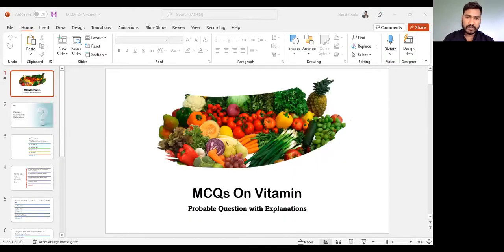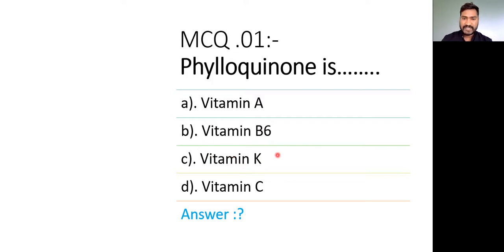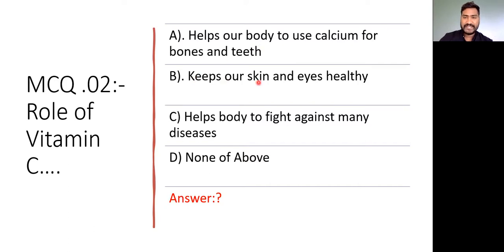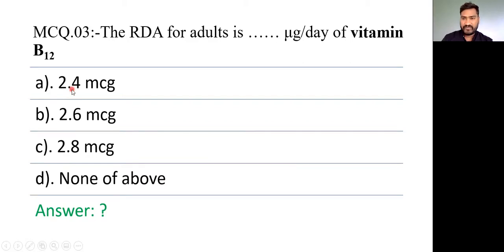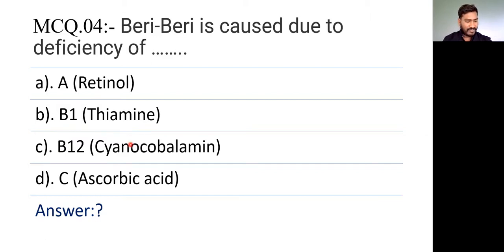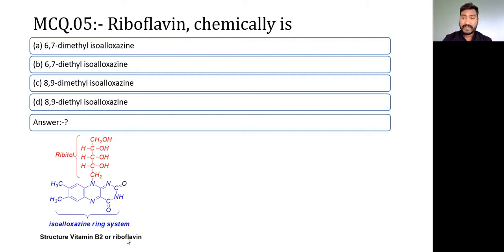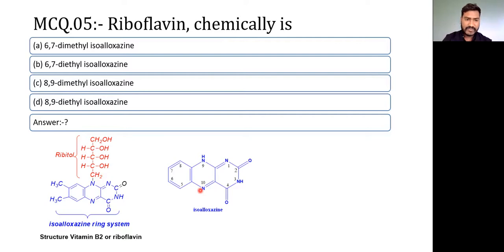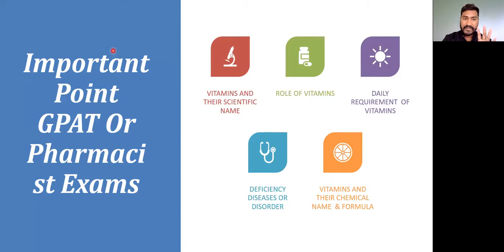MCQs On Vitamin For GPAT | PHARMACIST Exams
Links for Chart 01: Fat Soluble Vitamin

Links for Chart 01:  Water Soluble Vitamin

Some Multiple Choice Questions (MCQ on Vitamins)
1. Short-term or Acute Vitamin A Poisoning is Caused Due to

(a) Eating the liver of Polar bear

(b) Eating the liver of Buffalo

(d) Eating the liver of Mule deer

Ans: ?
2. Which is the Most Essential Nutrient Required for a Woman During Her Initial Stages of Pregnancy for the Prevention of Birth Defects?

(a) Thiamin

(b) Vitamin C

(d) Vitamin E

Ans: ?
3. The Highest Levels of Vitamin C is Present in Which of the Following?

(a) Parsley

(b) Broccoli

(d) Black currants

Ans: ?
4. Which of the Following Vitamins Aid in Blood Clotting?

(a) Vitamin K

(b) Vitamin C

(d) Vitamin A

Ans: ?
5. Which Among the Following is the Leading Reason for Blindness in Children Worldwide?

(a) Glaucoma

(b) Vitamin A deficiency

(d) Cataracts

Ans: ?
6. Beriberi is Caused Due to the Deficiency of-
(a) Vitamin B12

(b) Vitamin B2

(d) Vitamin B1

Ans: ?
7. Who is Susceptible to Develop Scurvy (Vitamin C Deficiency)?

(a) A pregnant woman

(b) A malnourished child

(d) A long-time alcoholic person

Ans: ?
8. Which of the Following Vitamins Function as Both a Visual Pigment as Well as a Hormone?

(a) Thiamine

(b) Folic acid

(d) Retinal

Ans: ?
9. Which of the Following Nutrient Deficiencies Cause Megaloblastic Anaemia?

(a) Pyridoxine
(b) Niacin
(d) Cobalamin
Ans: ?
10. Which is a Fat-soluble Vitamin?
(a) Vitamin B
(b) Vitamin K
(d) Vitamin C
Ans: ?
11. Deficiency of Niacin is Caused Due to the Deficiency of ?
(a) Scurvy
(b) Rickets
(d)  Pellagra
Ans: ?
12. Which of the Following is a Hormone Precursor Vitamin?

(a) Vitamin A

(b) Vitamin C

(d) Vitamin D

Ans: ?
13. A component of the Coenzyme A is

(a) Retinol

(b) Pyridoxine

(d) Retinoic acid

Ans: ?
14. Which is Another Name for Cobalamin?

(a) Vitamin B12

(b) Vitamin B2

(d) Vitamin B11

Ans: ?
15. Which is NOT TRUE about Ascorbic Acid?

(a) It shows antioxidant activity

(b) It is a strong reducing agent

(c)  It’s involved in the hydroxylation of prolyl- and lysyl- residues of collagen

(d) An organism’s body can synthesise it

Ans: ?
16. Which of the Following Vitamins Perform as a Coenzyme Function?

(a) Vitamin A

(b) Vitamin B

Ans: ?
17. Best Source of Vitamin A is

(a) Poultry

(b) Sweet potato

(d) Dairy products

Ans: ?
18. Which of the Following is a Water-soluble Vitamin?

(a) Vitamin B1

(b) Vitamin B2

Ans: ?
19. Deficiency of Which Vitamin Causes Increase in the Fragility of Red Blood Cells and Weakness in Muscles?

(a) Deficiency of vitamin D

(b) Deficiency of vitamin E

(d) Deficiency of vitamin A

Ans: ?
20. Scientific Name of Vitamin K is?

(a) Ascorbic acid

(b) Pantothenic Acid

(d) Phytonadione

Ans: ?

Comment Your answer in Comments Box